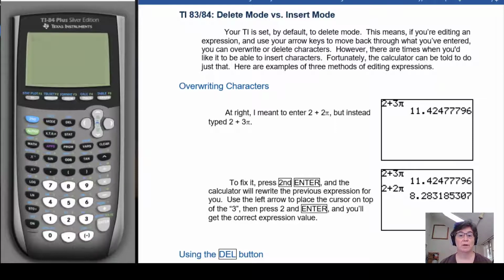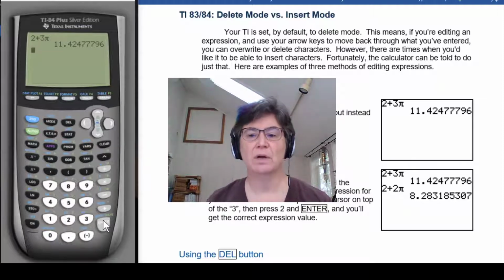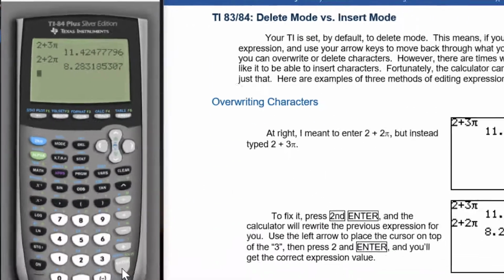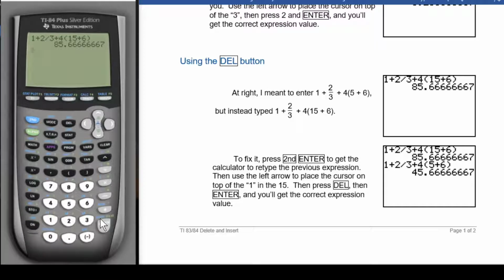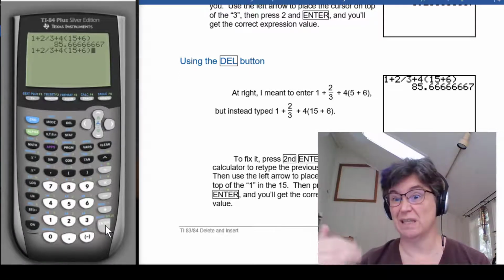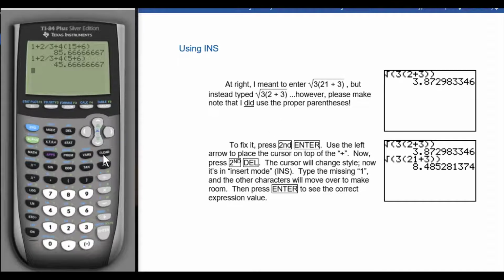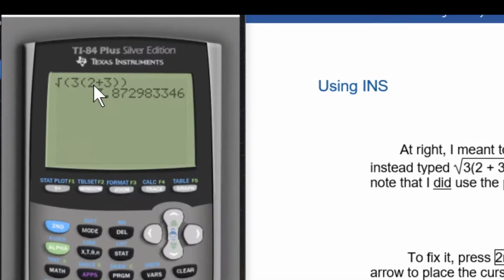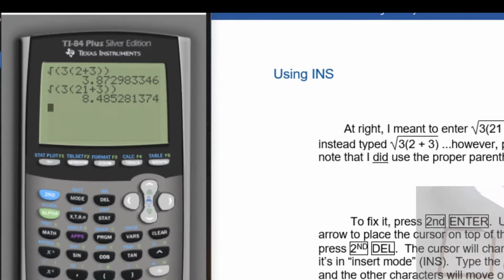COCC Calculator Video TI 83 84 2 Delete and Insert